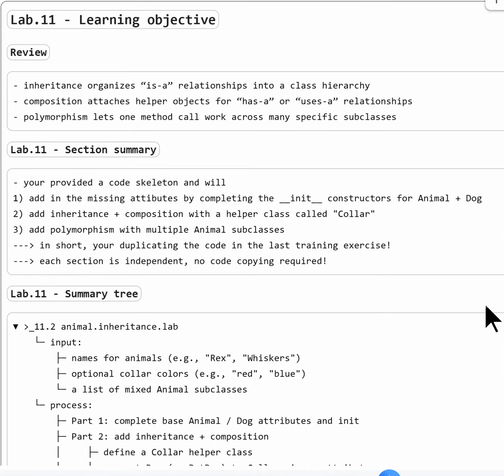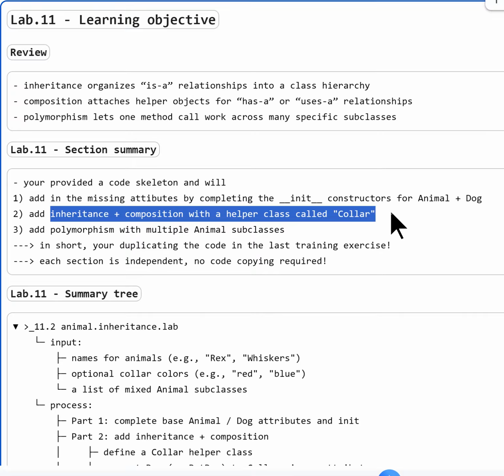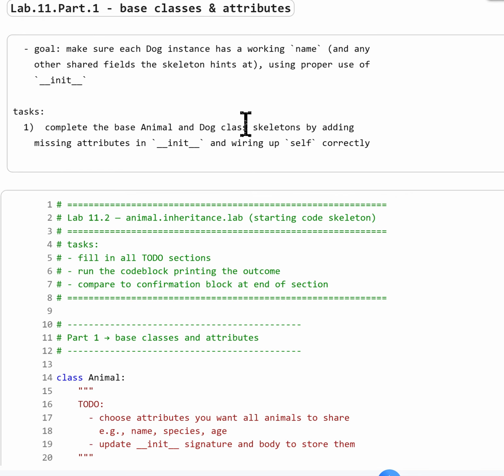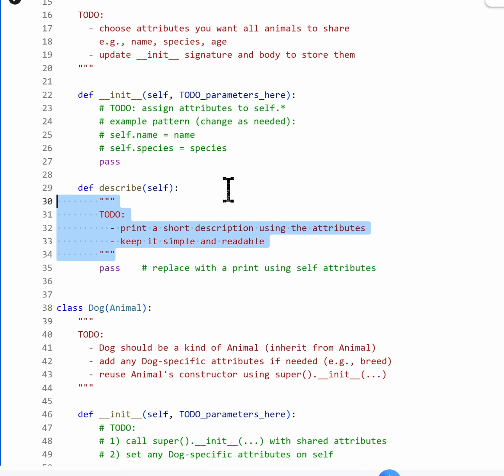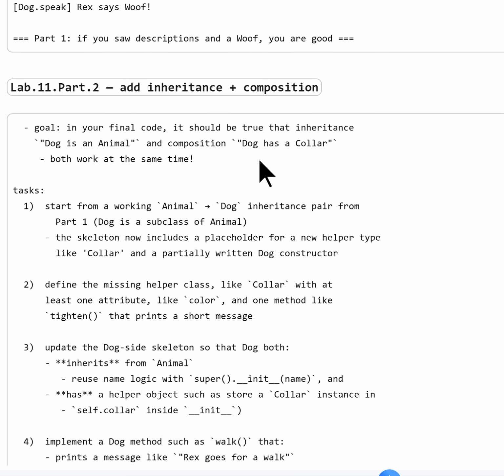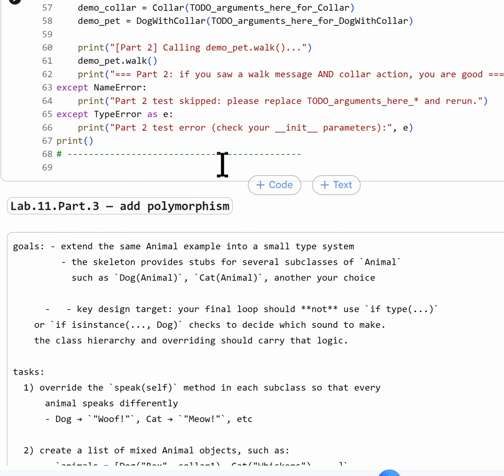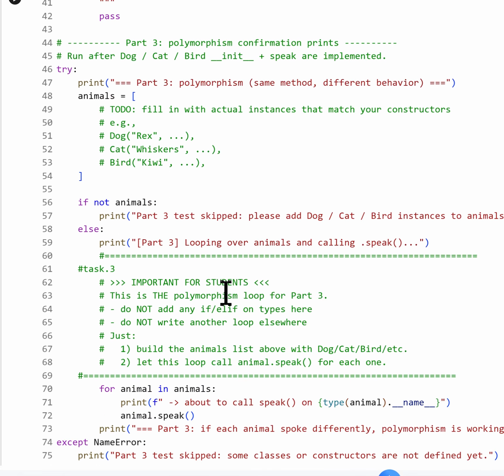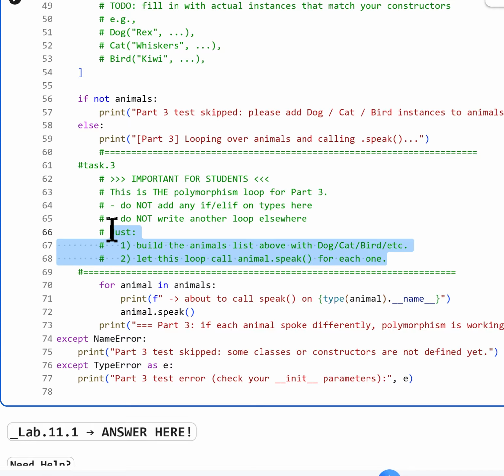L11 v4 inheritance CS105 - Regis College - Intro to Programming II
video.4 - Lab.11 challenge review on attributes, composition, and polymorphism
Lesson.11 - Inheritance
see: 7.pillars.of.python learn coding project (avail to all)